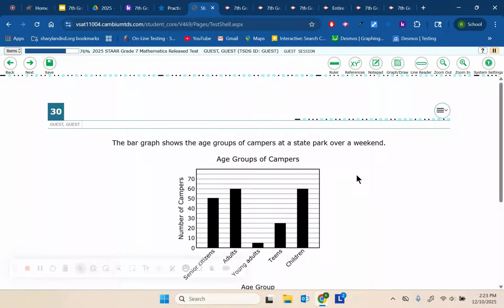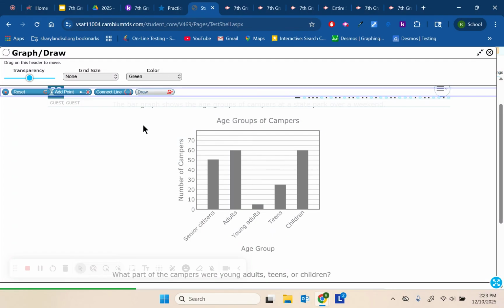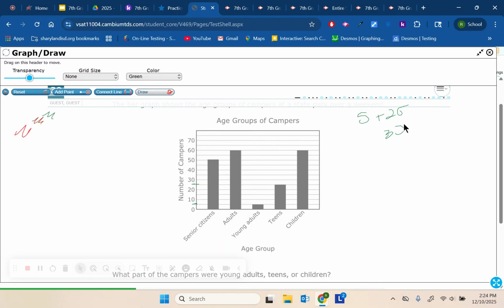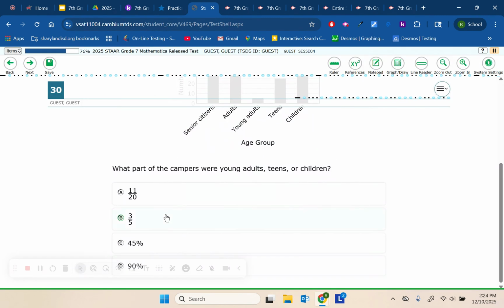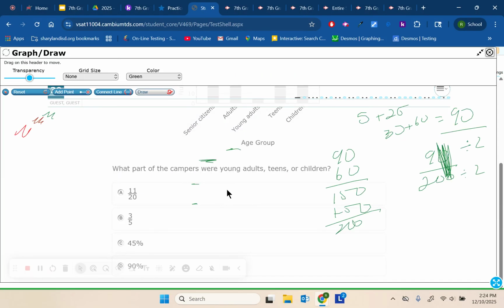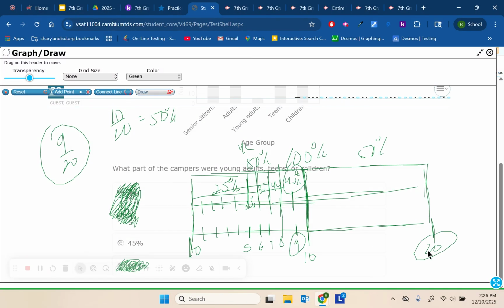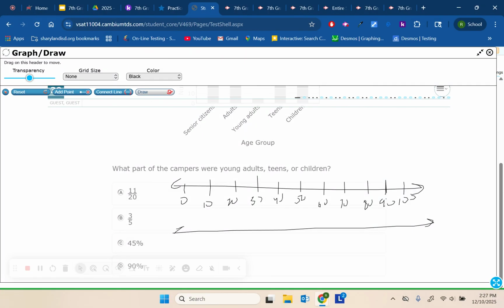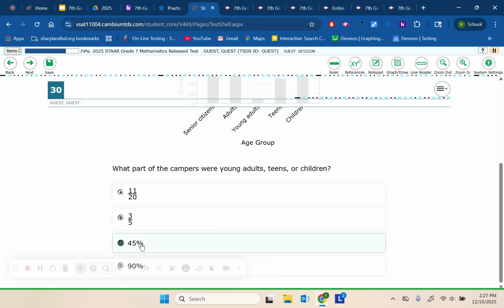7th Grade Math 2025 #30